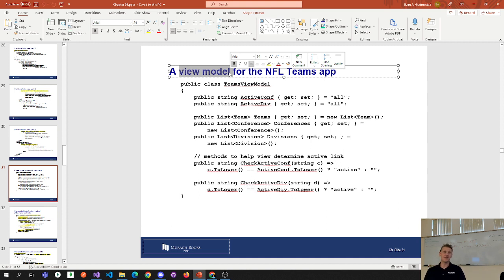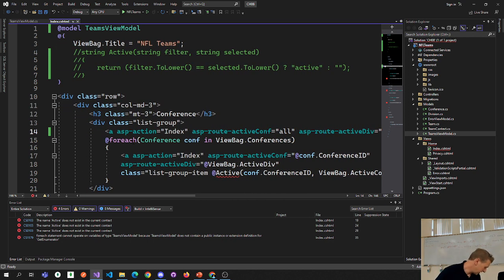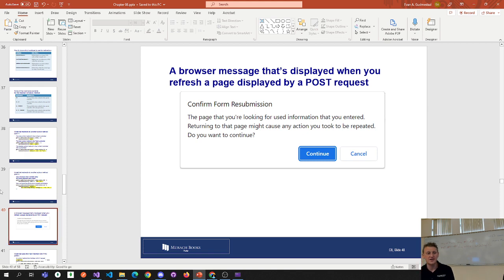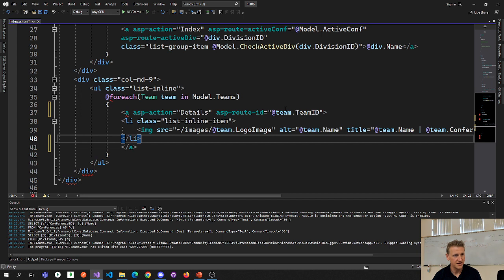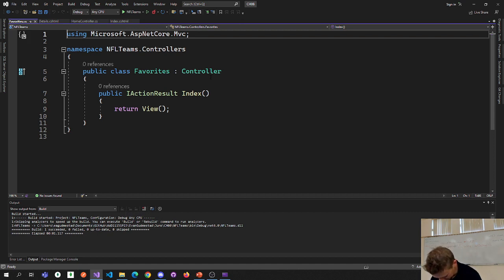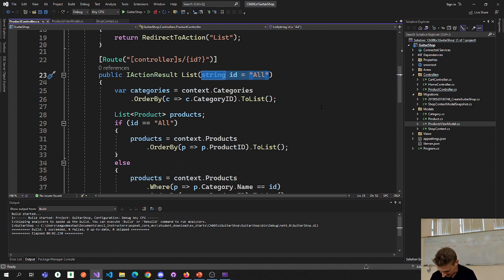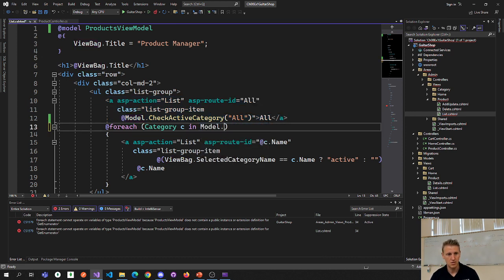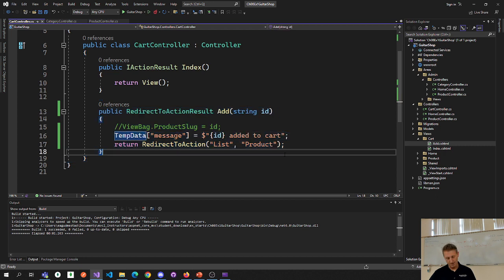Working with a View Model in .NET MVC Core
Continuing with demonstrations from CH8 from Murach's ASP.NET Core MVC Textbook